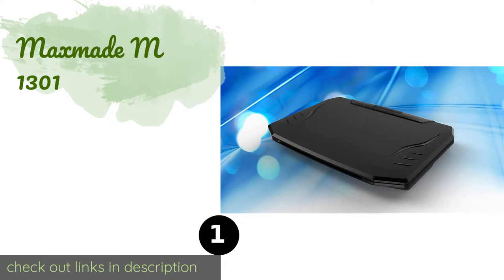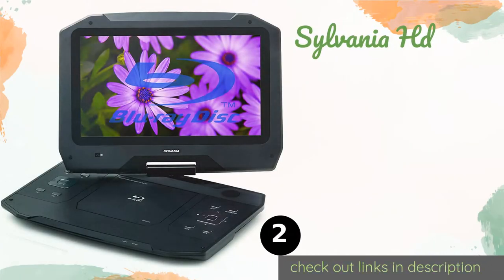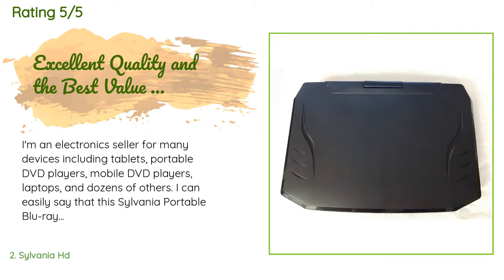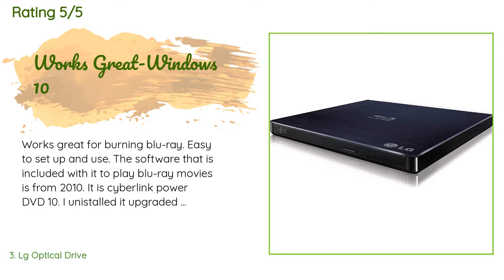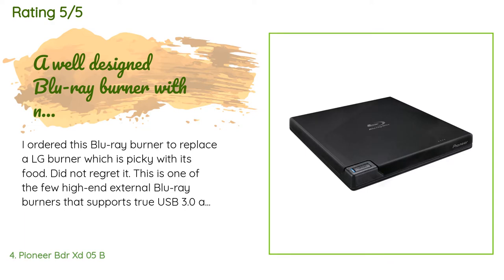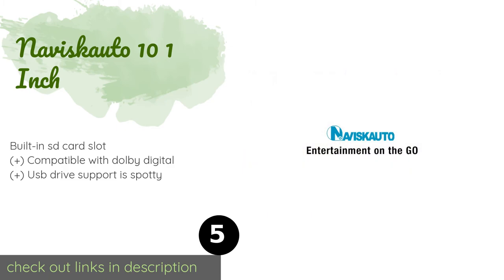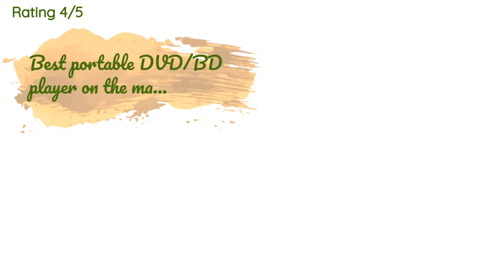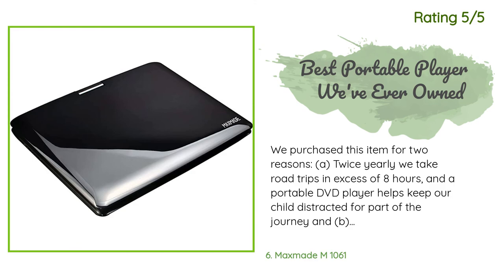Best Portable BluRay Players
1 - Maxmade M 1301:
✅ Amazon US
🌏 Amazon International

2 - Sylvania Hd:
✅ Amazon US
🌏 Amazon International

3 - Lg Optical Drive:
✅ Amazon US
🌏 Amazon International

4 - Pioneer Bdr Xd 05 B:
✅ Amazon US
🌏 Amazon International

5 - Naviskauto 10 1 Inch:
✅ Amazon US
🌏 Amazon International

6 - Maxmade M 1061:
✅ Amazon US
🌏 Amazon International